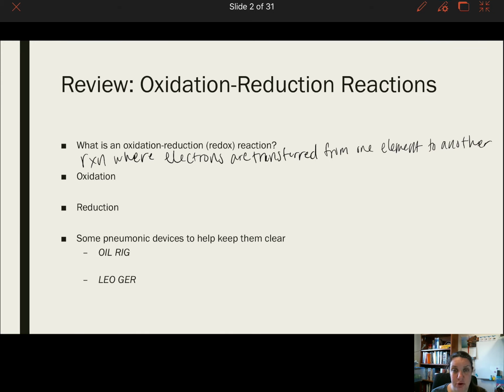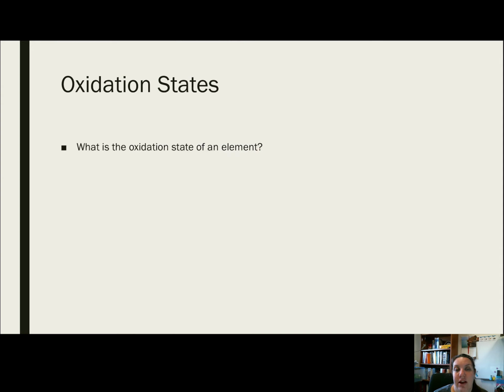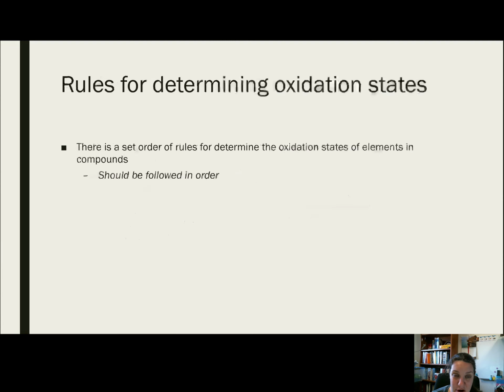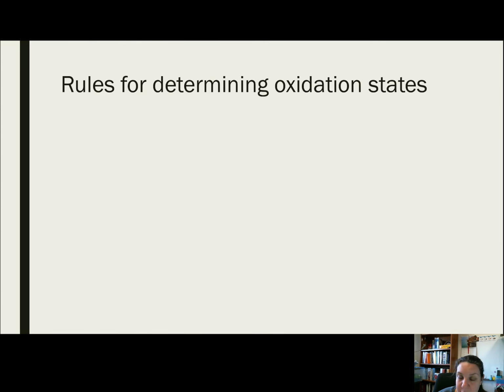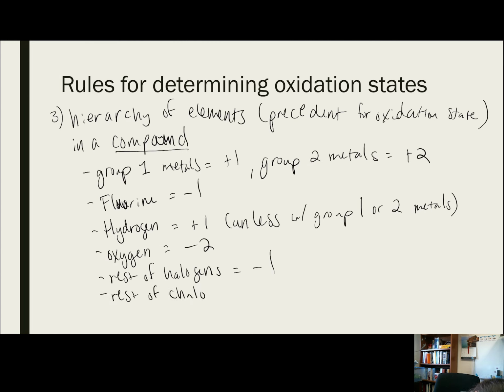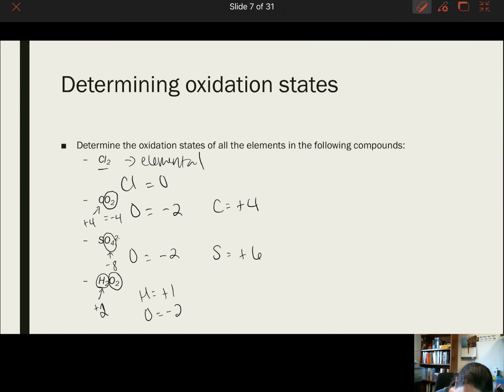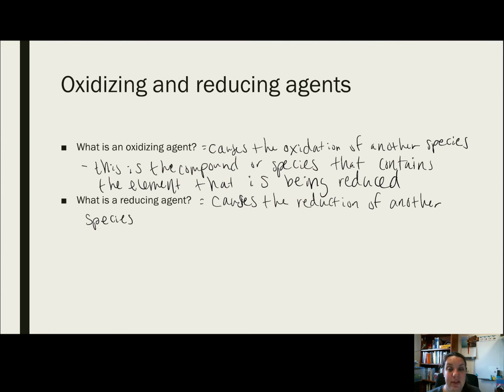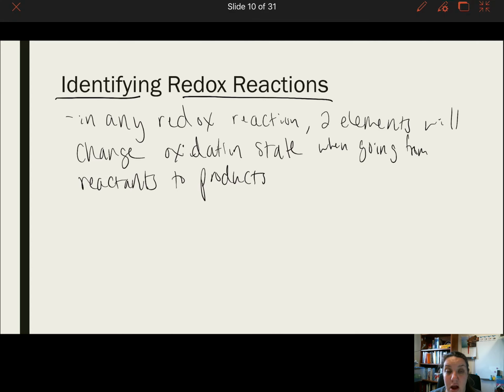chapter 20 lecture 20 redox review